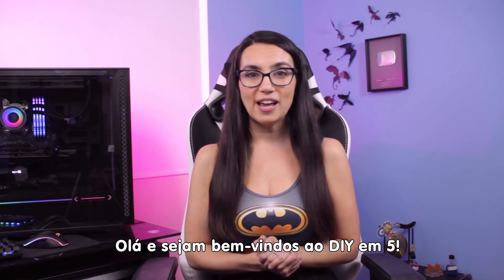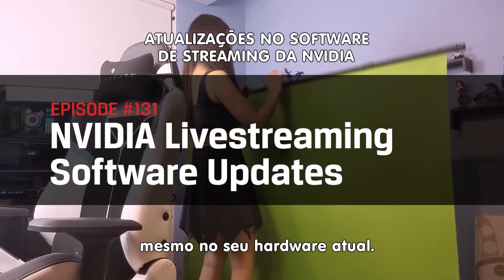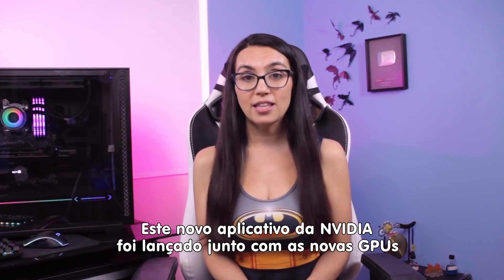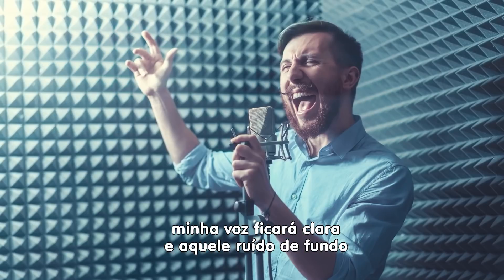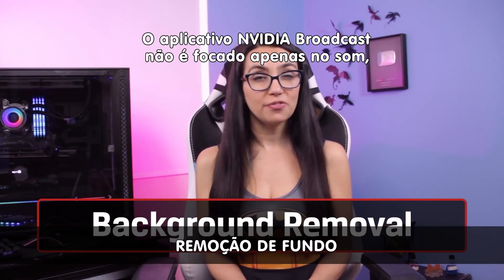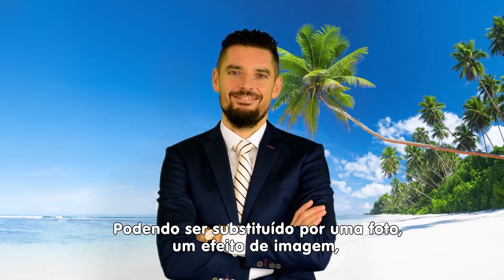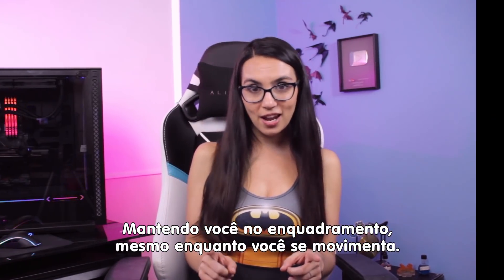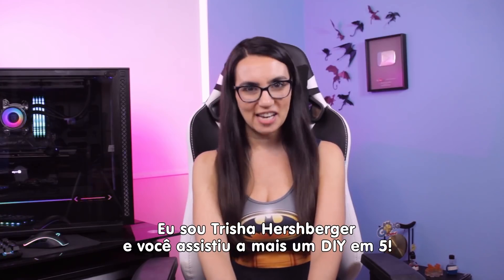Dicas pra Streaming: NVIDIA BROADCAST melhora a qualidade da stream.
Aproveitando as férias pra fazer muitas live streamings, né? Então aproveita as dicas que a Trisha trouxe nesse episódio do DIY em 5 porque elas vão melhorar e muito a qualidade da sua stream!

E caso você não seja um streamer, mas faz muitas vídeo-chamadas pro trabalho, aula ou eventos sociais, esse app também é pra você! O NVIDIA BROADCAST é perfeito para remover os ruídos, enquadrar melhor seu vídeo, adicionar efeitos no fundo do seu vídeo e aumentar a qualidade da imagem da sua chamada.